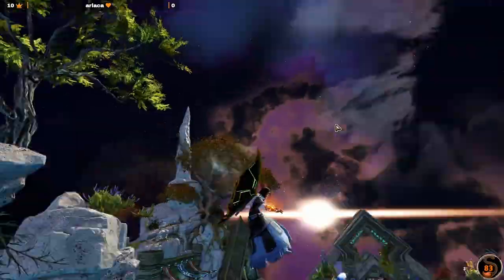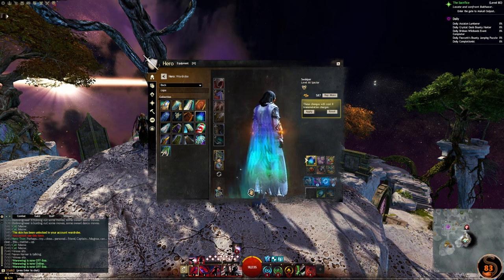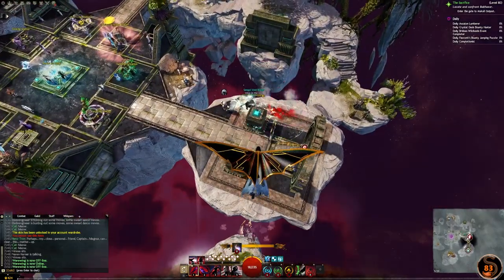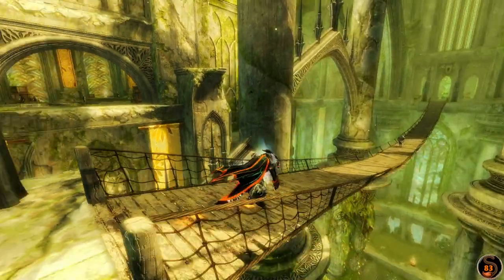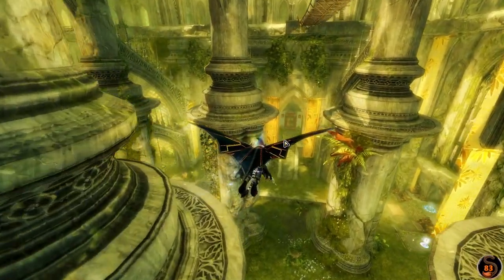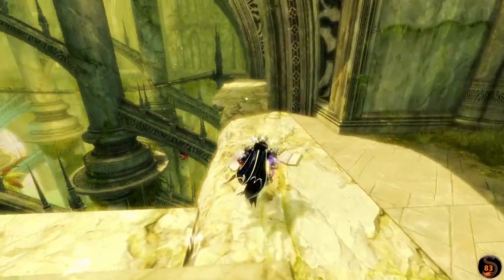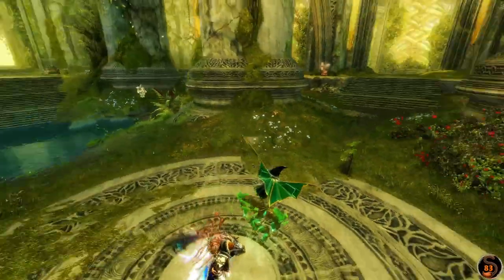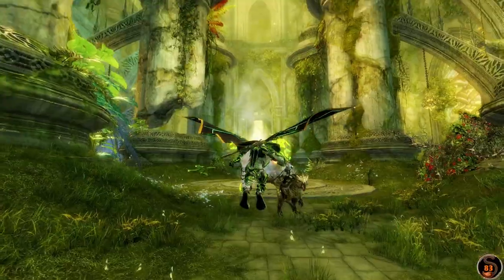GW2 Kaineng Cape Review with Giveaway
Winner: Samaritain.5029

0:00 Intro
2:37 Sylvari
3:40 Human
4:18 Charr
5:43 Norn
7:11 Asura
8:30 Conclusions and Giveaway